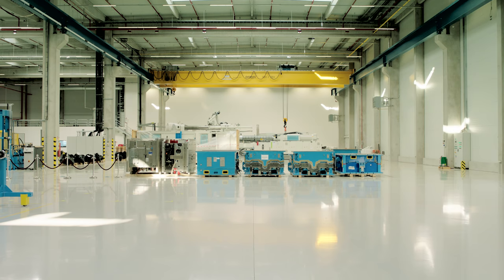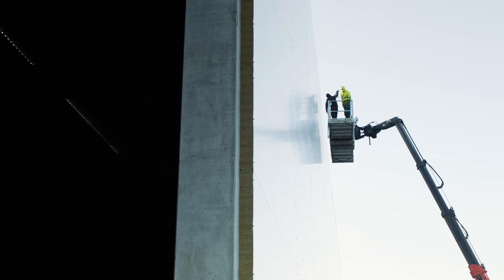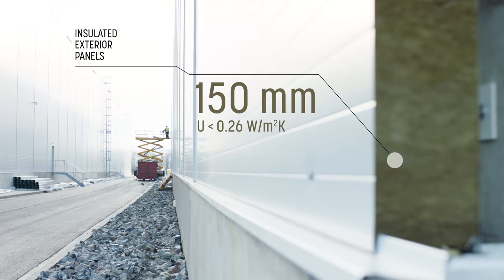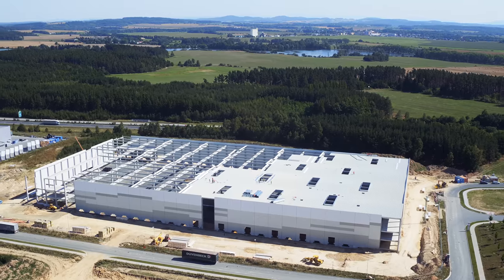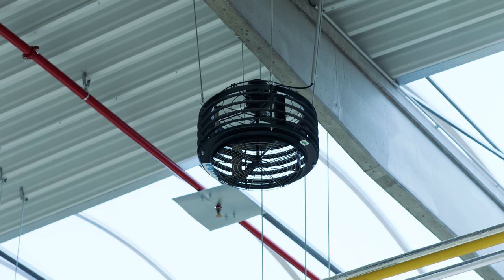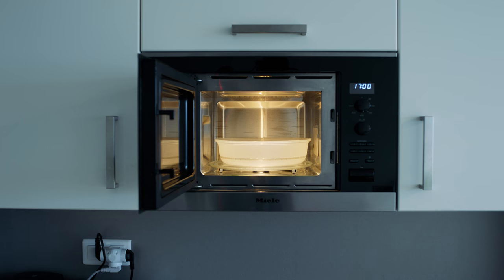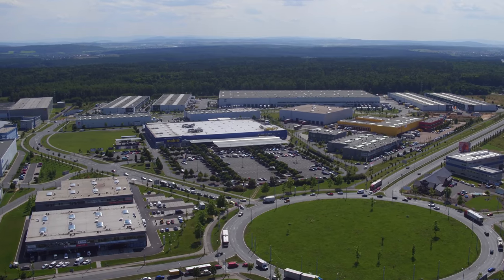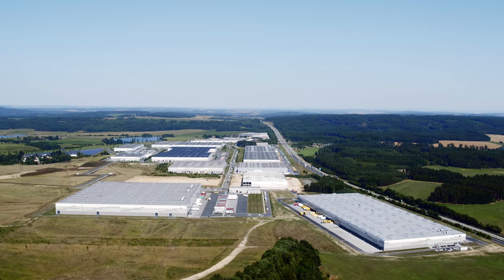CTP Building Standards 2018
Overview of building technologies, technical specifications of CTP industrial buildings, benefits for clients and employees.